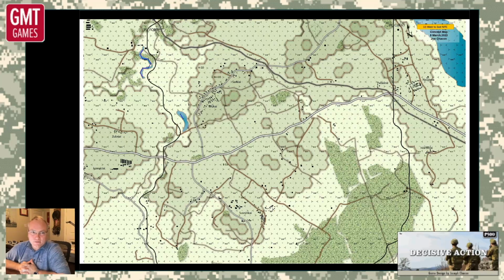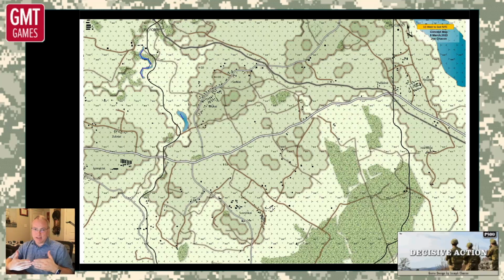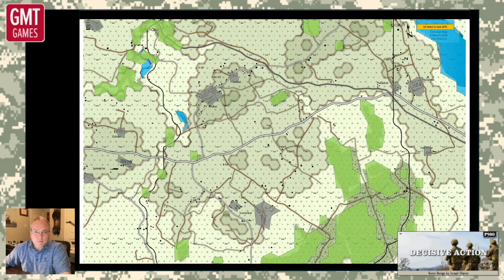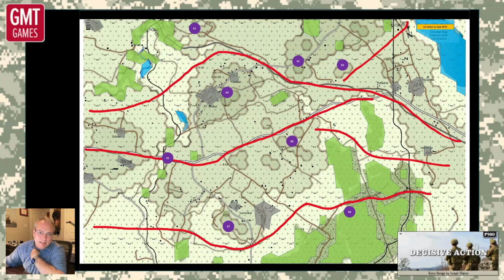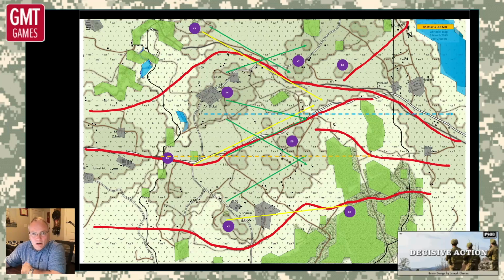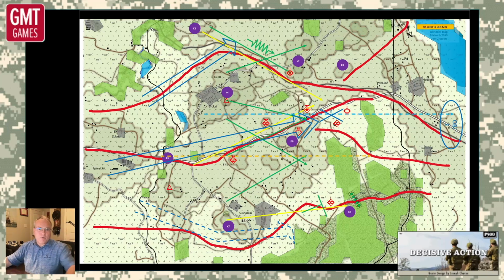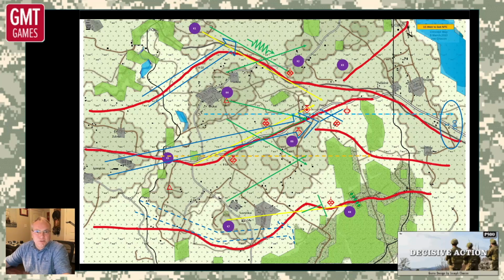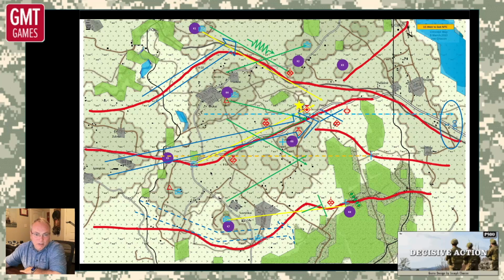Planning Part 1: Decisive Action: Matt vs Evan Campaign- MTC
This is a review of my planning phase for the first mission of a campaign game that I am playing against the game developer Evan Yoak.

I want to clarify that everything you see in this video is not required to play the game. You can absolutely just lay out your counters according to the order of march and start playing. However, this game is designed to reward those that have a plan to combine lethal force at the Decisive Point.

If this interests you, go right now to support the game

Decisive Action
Designed by Joseph Chacon
Developed by Evan Yoak
Publisher GMT Games